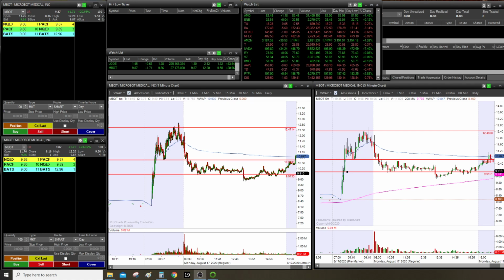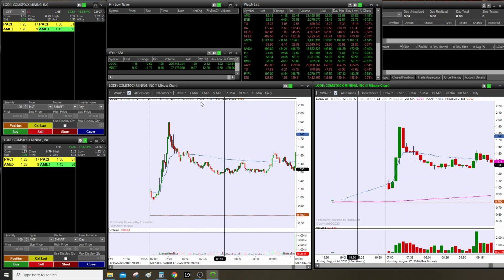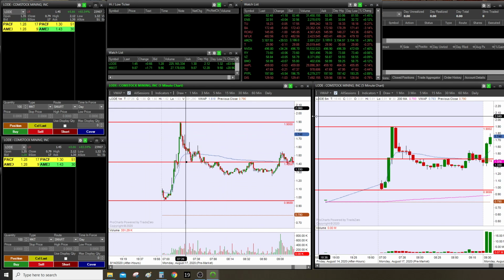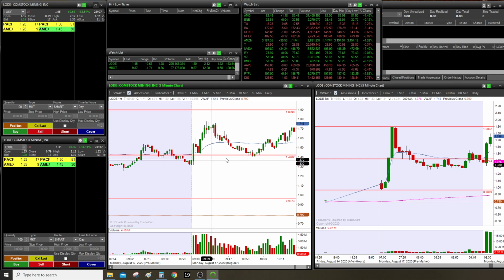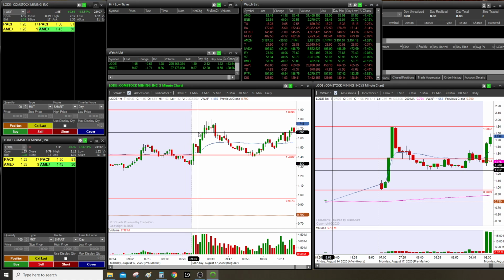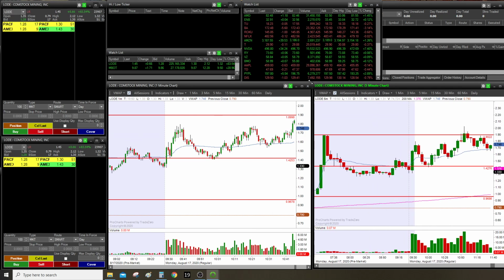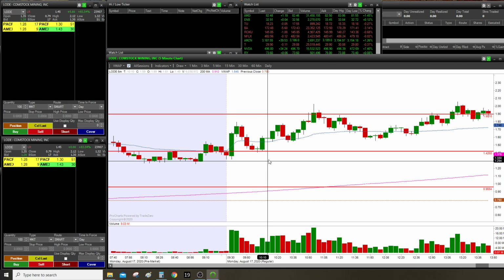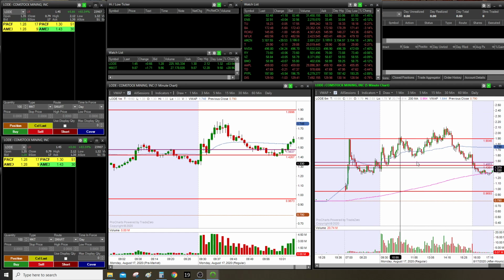How to Start Day Trading As a COMPLETE Beginner (Step By Step)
the question I get most often is how do you know before even market open your entry and stop loss... Here is a video that shows what I do in the morning step by step.